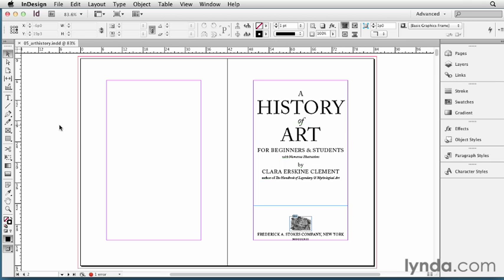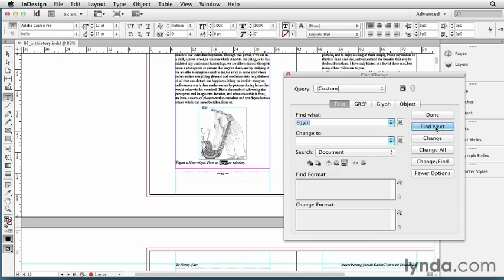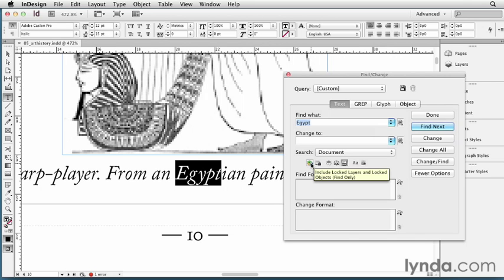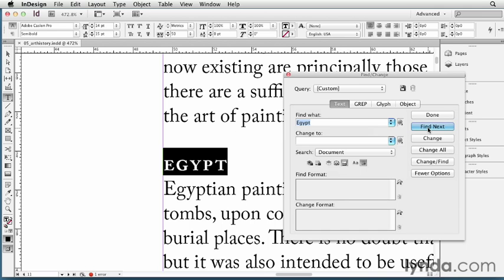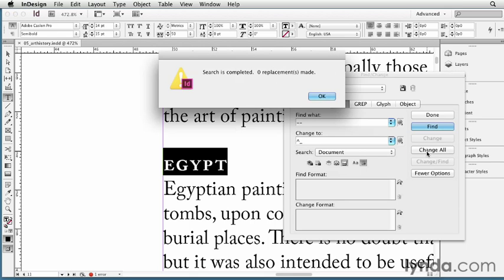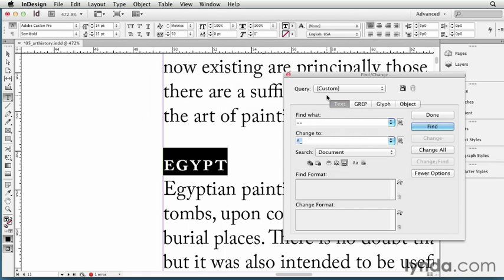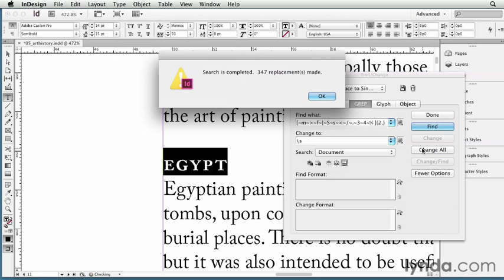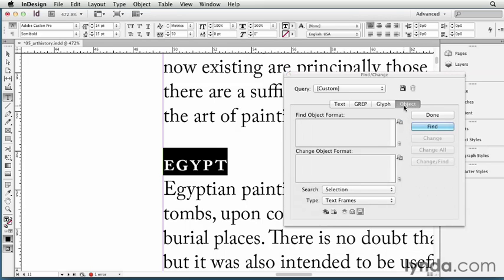96305 05 12 SC11 findchange